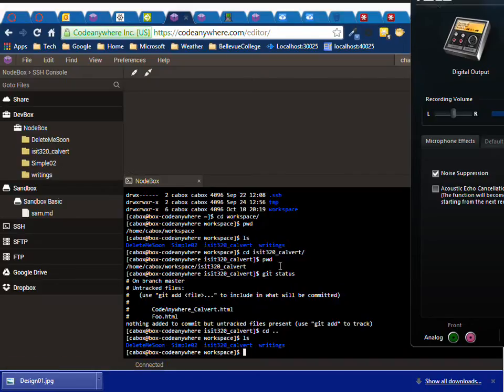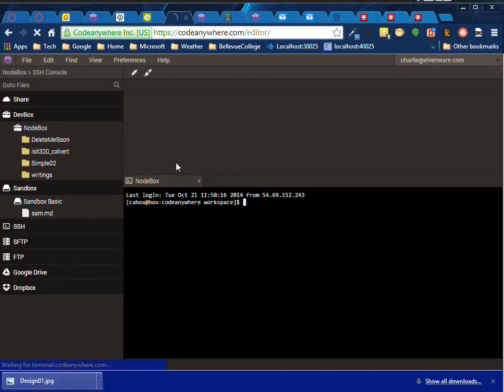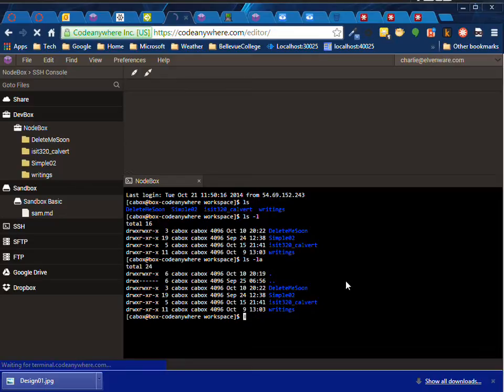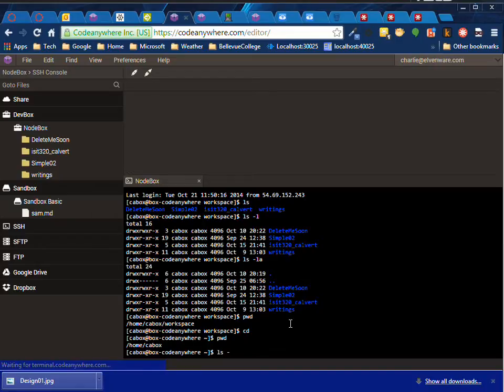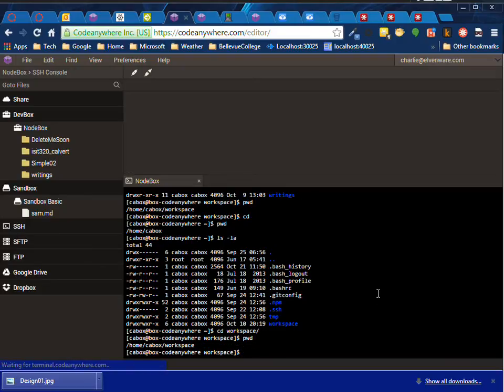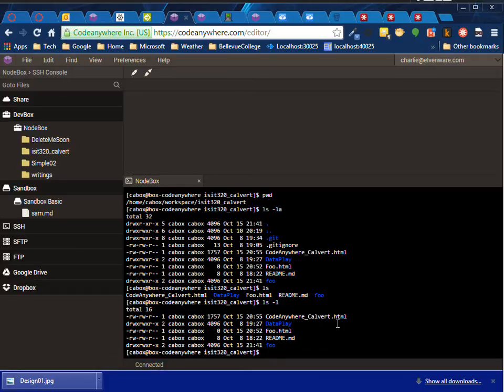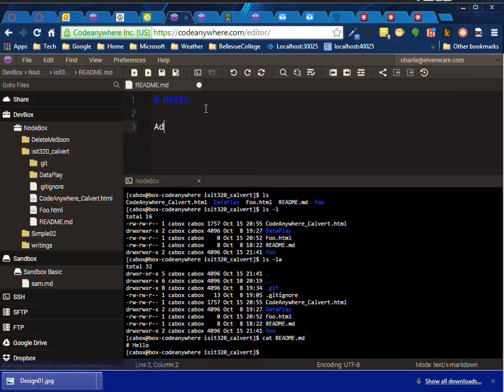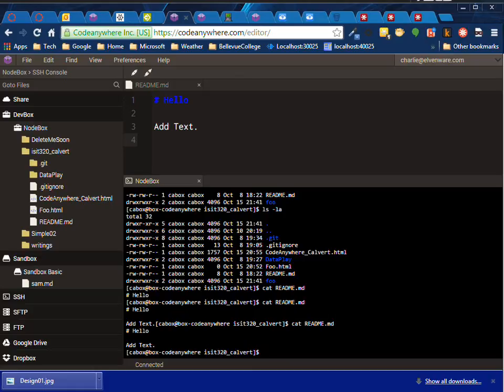CodeAnywhere Navigation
Simple navigation in CodeAnywhere SSH terminal. Learn how to change directories, list directories, list hidden files, get long listings, discover the current directory, catalog (type out) a file, edit a file, and see whether or not you are in a git repository.